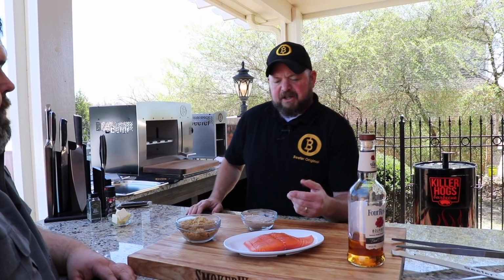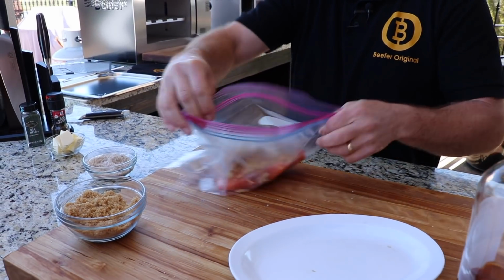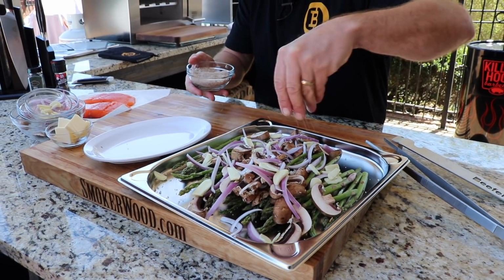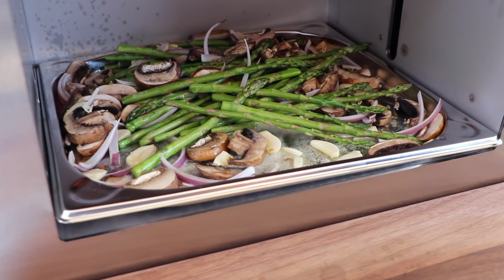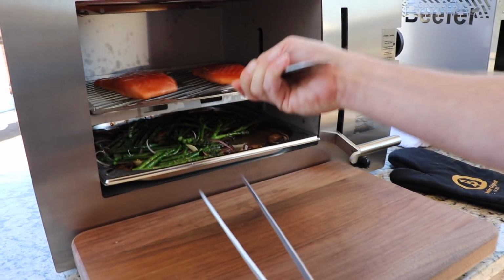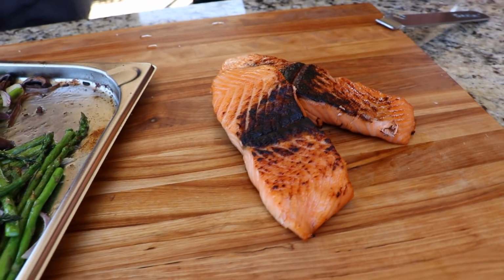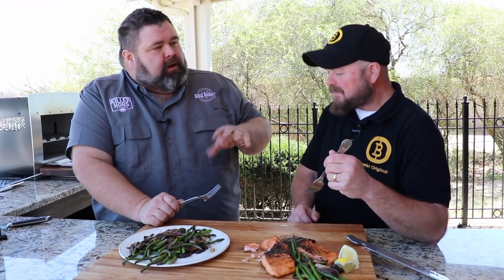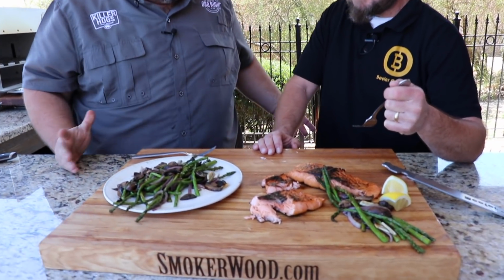Beefer Salmon - Cooking Salmon & Veggies on the Beefer XL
Beefer Salmon - Recipe for cooking Salmon & Veggies on the Beefer XL

At 1500 degrees the Beefer - makes quick work when it comes to cooking a perfect steak, but it’s also great at cooking other proteins and side dishes.  Chef Chris Cooper shared with me his technique for cooking a Brown Sugar, Bourbon brined Salmon along with a vegetable medley all on the Beefer.

For this cook Coop fired up the Beefer XL which is the larger of the two Beefer units available

Chef Cooper started with a couple skinless salmon filets.  Each filet was seasoned with smoked sea salt and brown sugar on both sides.  He placed the filets in a ziplock bag and poured in a good shot of bourbon.  The bourbon adds flavor to the fish and creates moisture to dissolve the sugar and salt. It then is placed in the refrigerator for a rest.  Two hours minimum but Coop says that he has gone overnight on multiple occasions.

After a couple hours in the brine the texture of the salmon changes.  The color gets brighter and the fish is more firm. Rinse the filets under cool water and gently pat dry with paper towel removing any moisture. While the filets are coming up to room temperature, rinse and drain 1 bunch of trimmed asparagus.  Julienne cut 1/2 red onion, slice 8oz of mushrooms, and thinly slice 3-4 cloves of fresh garlic.

Once the Beefer is hot, place the vegetables in the drip pan along with several pats of butter.  Place the pan in the bottom of the Beefer and stir occasionally. The vegetables need a good 5 minute head start before cooking the salmon.

Lightly oil the cooking grate and place each salmon filet on top.  Place the cooking grate in the Beefer and cook about 3” away from the top for 2 minutes.  Flip each filet and move the grate up closer to the flame and cook for 1 minute then flip the filets and do a final 1 minute sear to really get a crust on top of each filet. Total cook time on the salmon was about 4 minutes.

At this point the vegetables will be done.  Serve the salmon with a squeeze of fresh lemon and a sprinkle of dried dill and cracked black pepper with the vegetables on the side.
This was a quick and delicious meal; and as far as salmon goes quite possibly the best I’ve had.